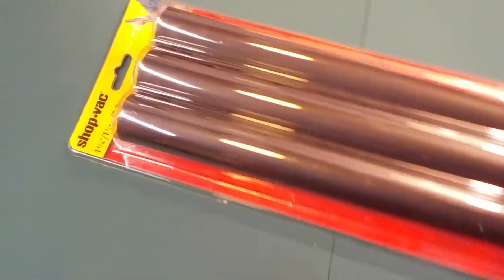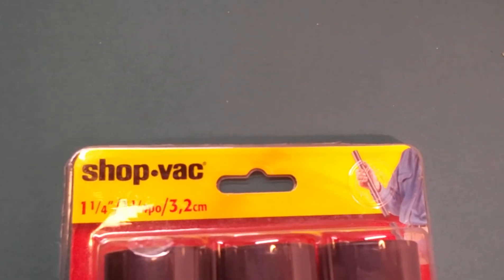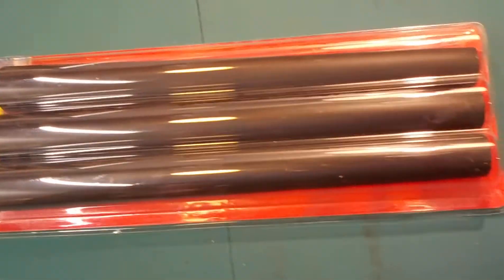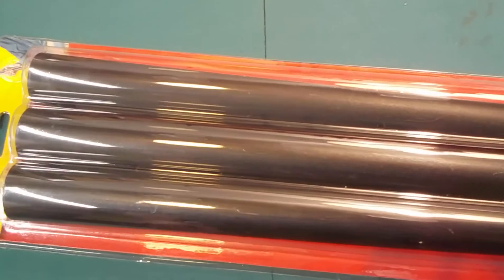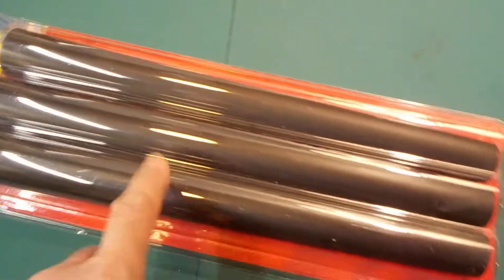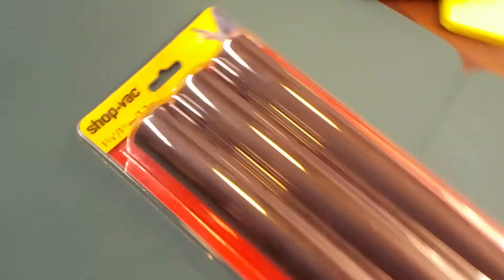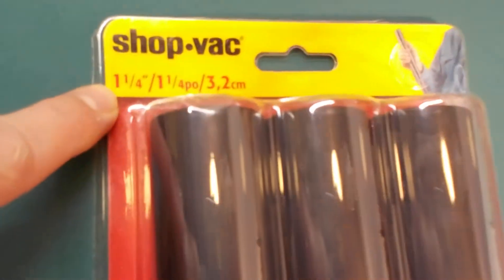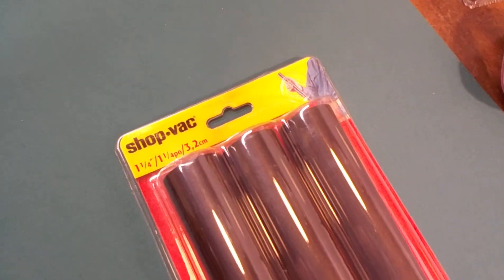Mini Shop Vac Vacuum Tubes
Mini Shop Vac Vacuum Tubes 1 Foot Long